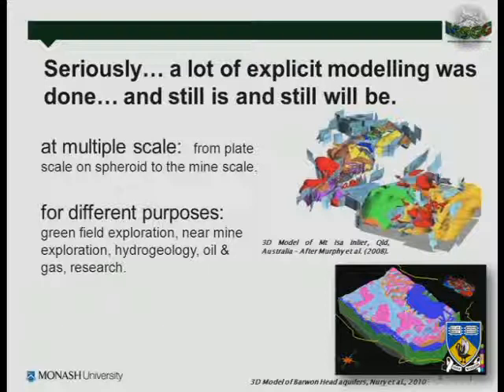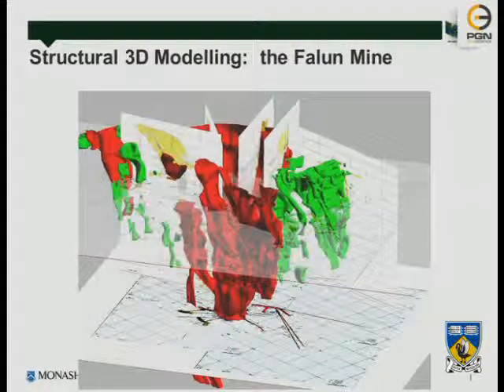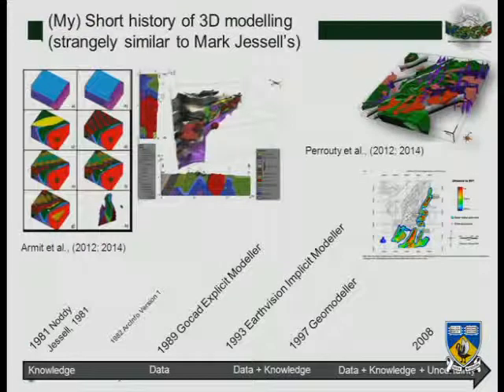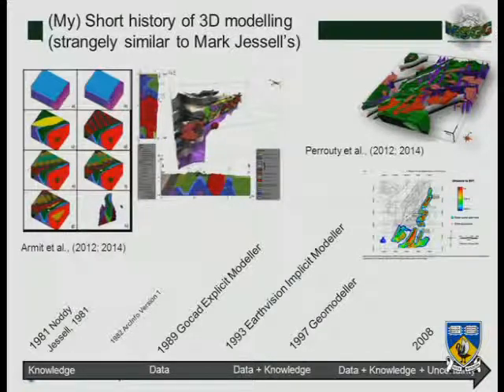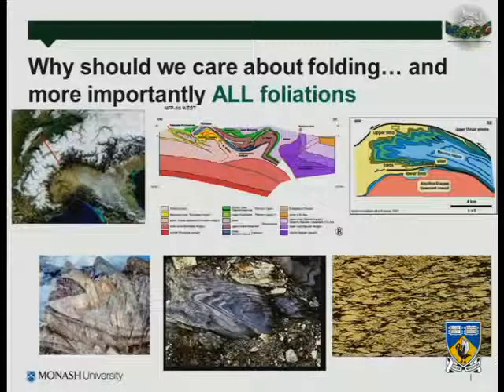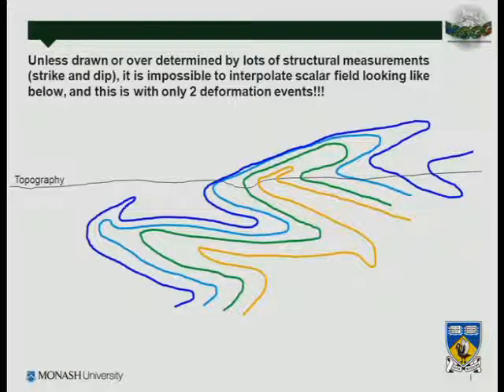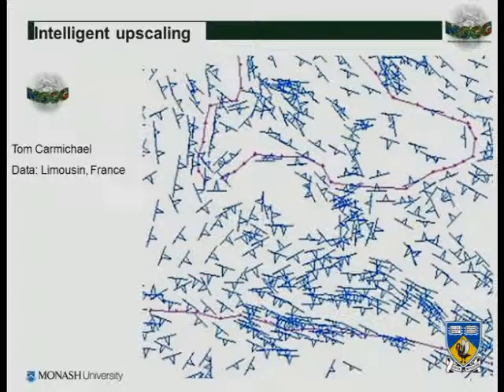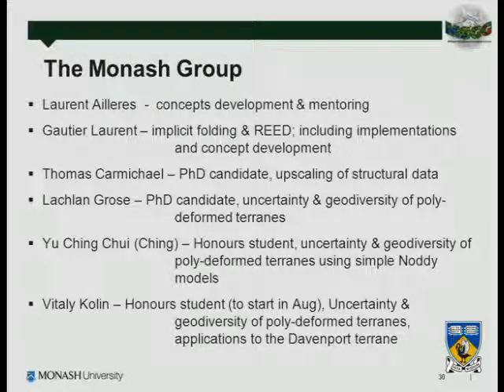20 years of 3D structural modelling - Laurent Ailleres (Monash University)